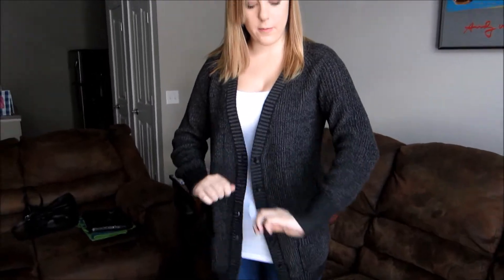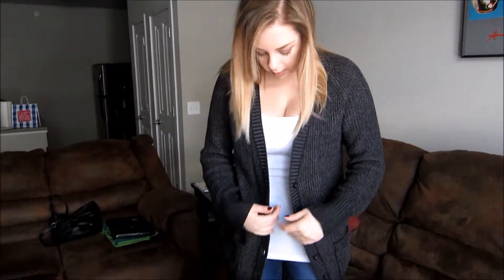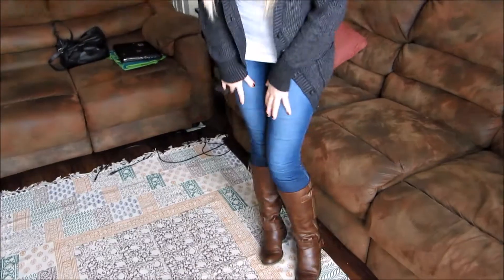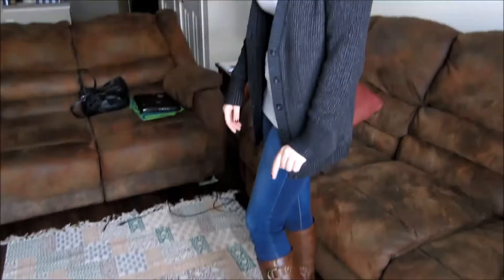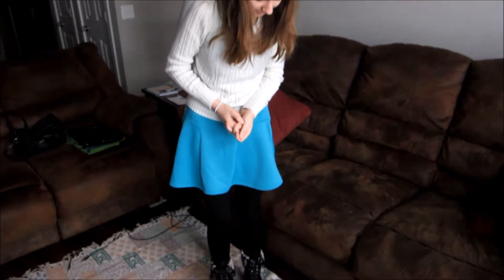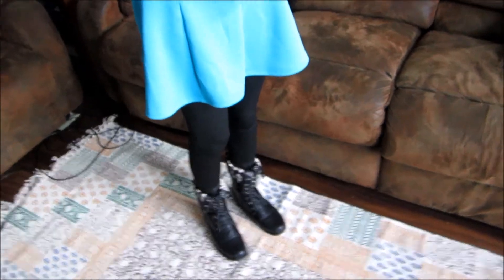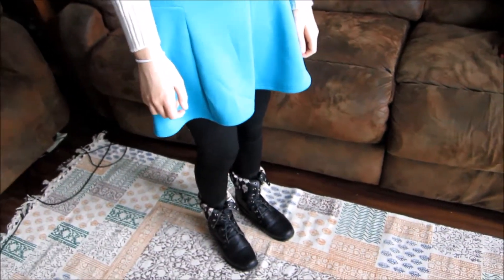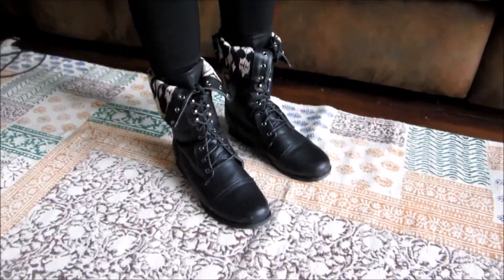Outfit of the Day!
WHAT I'M WEARING:
Cardigan- Mossimo (Target)
Cami- H&M
Jeggins- American Eagle
Boots- SO (Khol's)
WHAT ANNABELLE IS WEARING:
Sweater- Walmart
Skirt- Charlotte Russe
Leggings/tights- Dots
Boots- Charlotte Russe
MAKEUP:
Foundation- Neutrogena Shine Control
Lid- Limit (Naked 3)
Crease- Nooner (Naked 3)
Bronzer- Laguna (Nars)